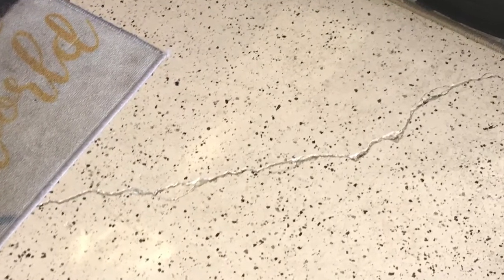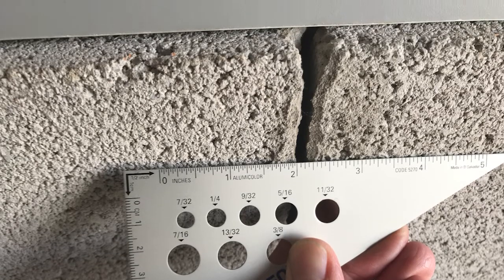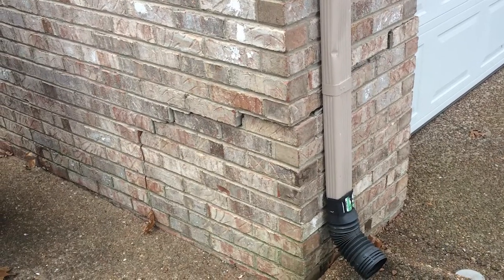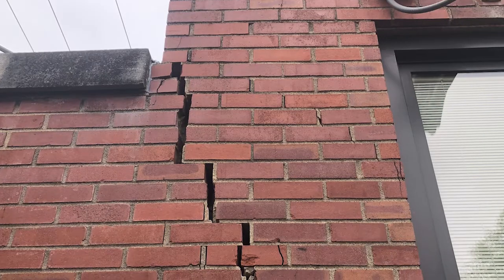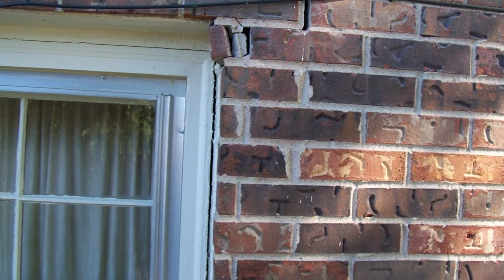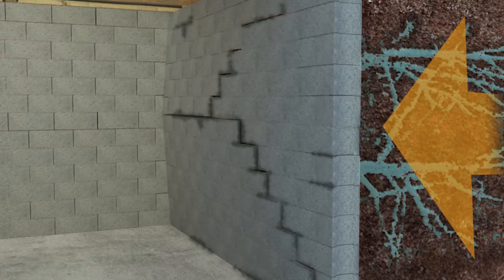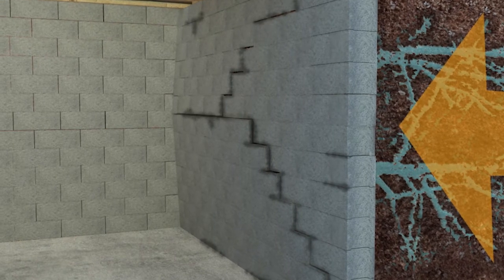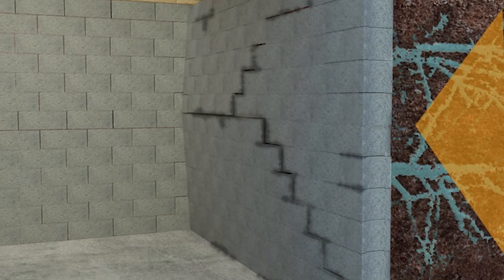What Are The Types Of Foundation Cracks?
In this video, Bart Schneider, one of USS' Project Managers, shows us what the different types of foundation cracks are, as well as describe some of the potential causes of these problems.

Hairline cracks are usually not something to be concerned about. However, they should be monitored closely for changes. If you see any changes or they grow larger over time, you should consult a professional and have them evaluated.

Concrete floors in your basement or garage may from time to time develop hairline cracks. Because these floors are not the actual foundation of your home, there's typically little reason to be concerned. If however, you do see cracks in the block or brick in these areas, it may be an indication of a larger problem.

Stair step cracks through the mortar joints or through the brick itself may be a bigger cause for concern, especially if the wall is bulging or if the cracks are greater than a quarter of an inch.
Look for separation around windows and doors. If the brick is pulling away from the window frame that's a sure sign of foundation movement. Stair step cracks are considered the classic sign of settlement.  If you notice stair-step cracks in the brick or the block consult with a professional right away.

Vertical cracks are common in new construction as well as in older homes. While vertical cracks seldom denote a structural problem, they can allow water to enter your home.  Horizontal cracks in your basement wall are potentially the most serious of all. Hydrostatic pressure is at work here, causing the walls to bow inward. If you notice horizontal cracks in your basement wall you should contact a foundation repair contractor immediately to evaluate the integrity of your home.

We Guarantee Our Best...Call USS!